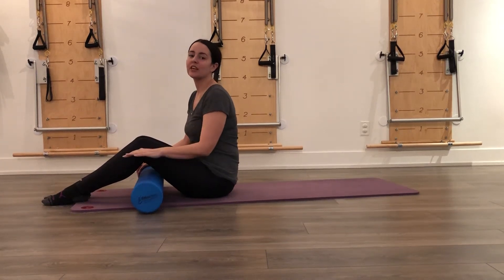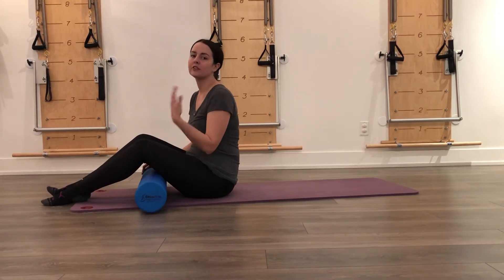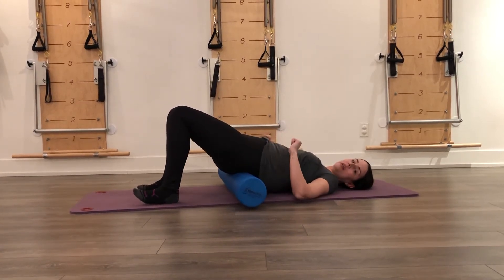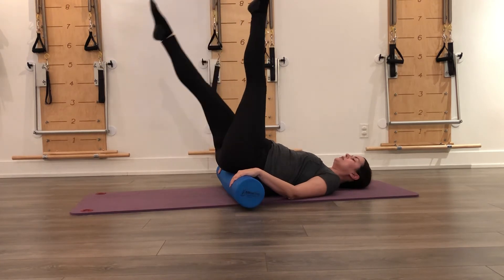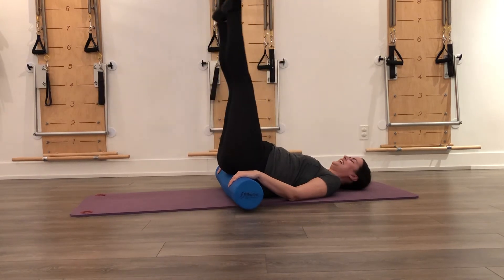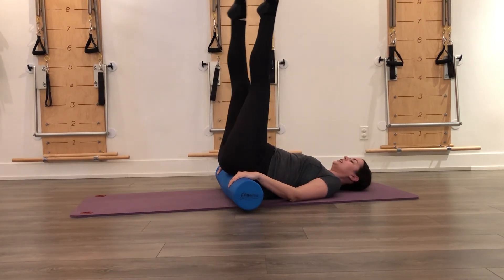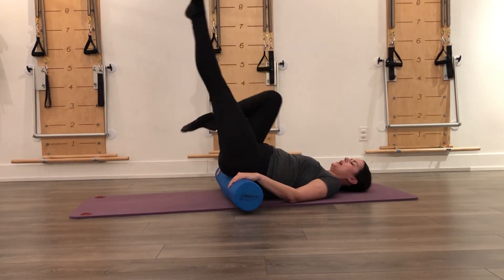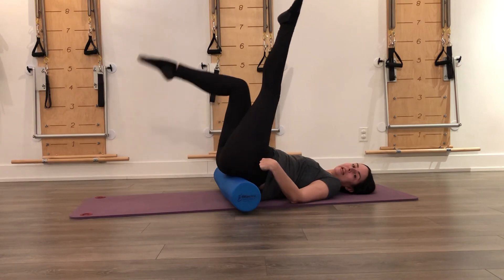Scissors & Bicycle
Scissors & Bicycle are advanced exercises done inverted and take a lot of strength and coordination to do. Senior Instructor Shawn Haines-Shanahan shows us how a bolster/ foam roller can help you work your way up to the full versions.

It's March MATness, and we're celebrating by sharing tips and tricks for all the Classical Pilates Mat Repertoire every day for March.

You can join us in this fun challenge too!
• Do the exercise of the day
• Let us know when you've completed the exercise of the day by commenting on our posts
• Better yet, post photos of yourself doing the exercises and tag us for a chance to win some Pilates Swag!